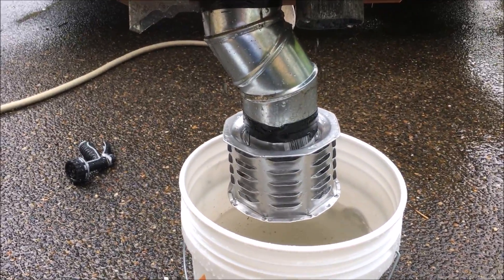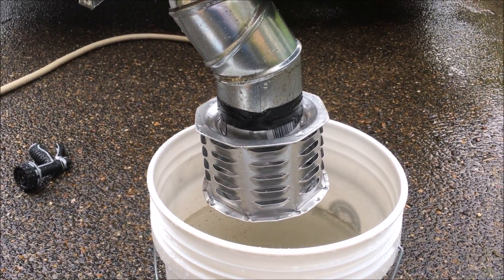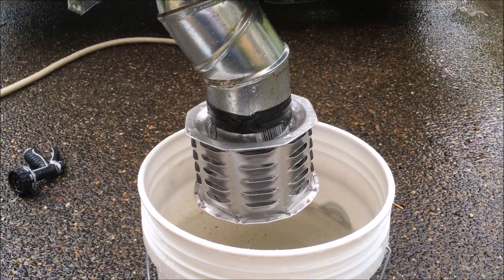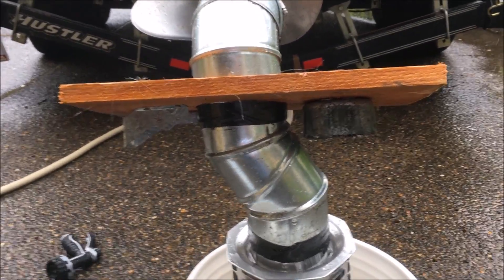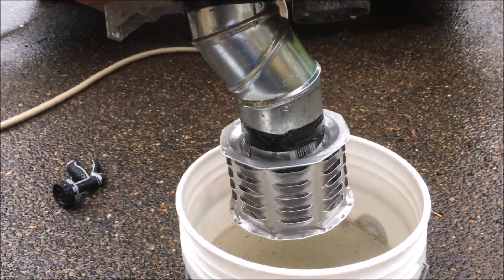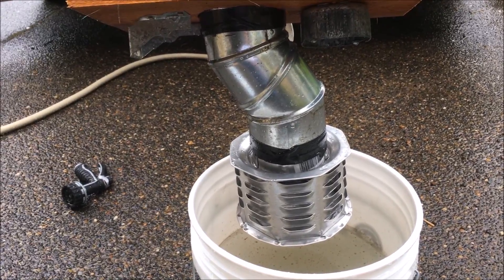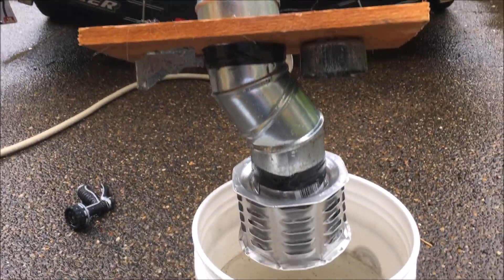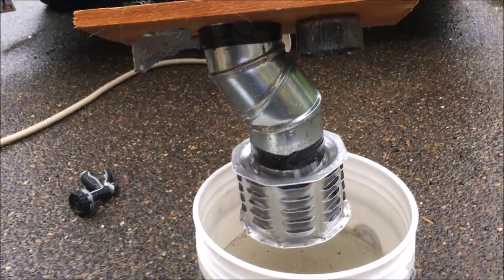Dry land outboard boat muffler - do it yourself ( diy )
A self made  way to muffle your outboard when test running in your driveway  2 stroke or 4 stroke.   -  Hey Popular Science let me know if you want a DIY piece.